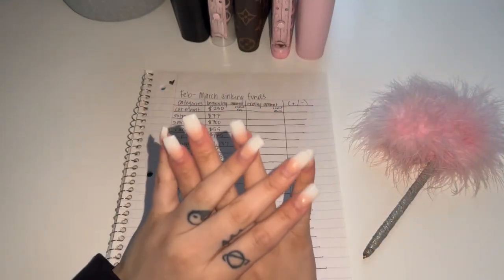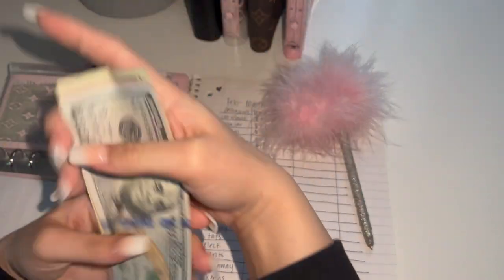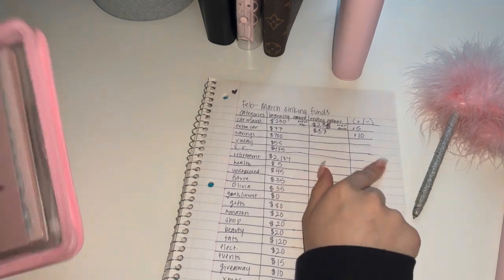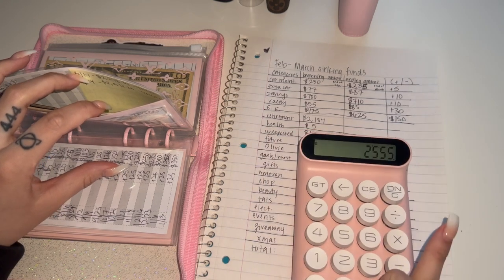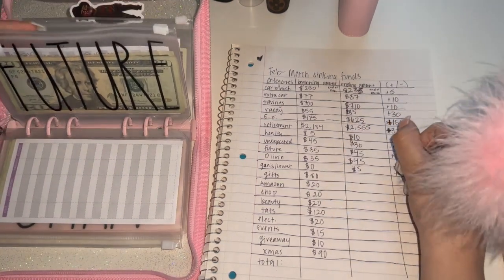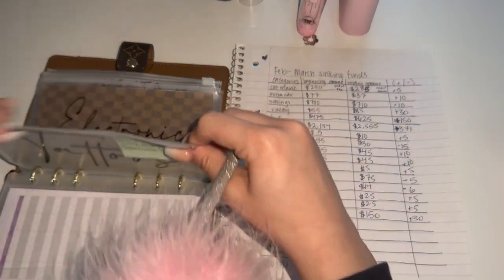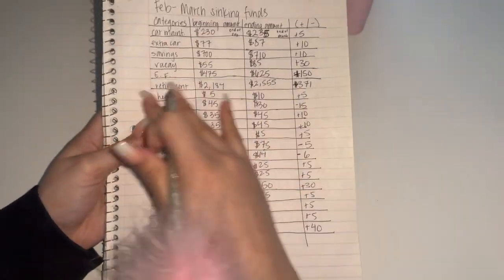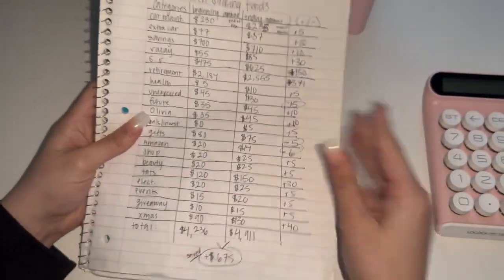Sinking Funds Update | Cash Gains | February - March 2023 | Cash Budget System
Redeem gift cards by scanning your receipts. Use my code for free points! ⬇️

Product Links:

SOLIGT Budget Planner

Soul Mama Rituals & Crafts Budgeting Products (Zodiac Binder)

LV designer dupe binder: DHGate “Designer pu leather agenda organizer”

Lilac Fantasy a7 croc binder: @PinkxBudgets

LV inspired wallet: @stephtalksmoney

Leather Personal Organizer Planner – 6 Rings Notebook Binder with Flyleaf, Croc Print Leather

Pink A6 binder:

Clear LV A6 binder

Black A6 binder:

Cash tray:

Digital coin jar

Budget trackers

Overhead tripod mount

Cash envelopes:

100 envelope box and envelopes:

Happy budgeting! 🤑💸